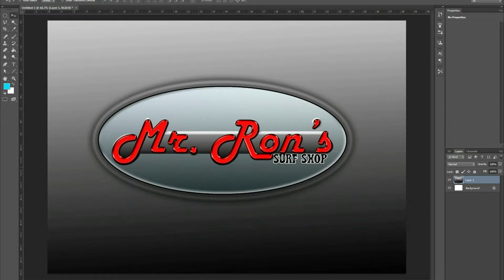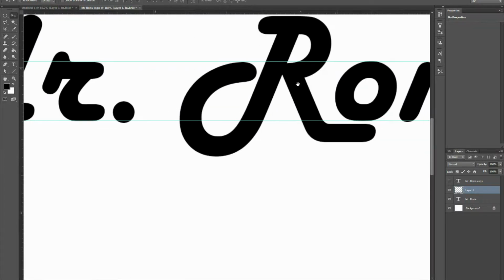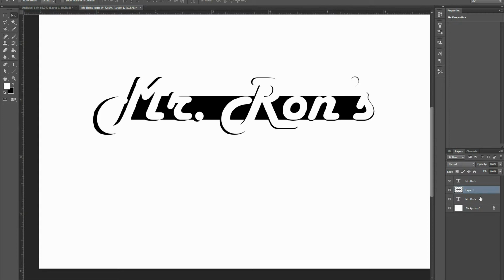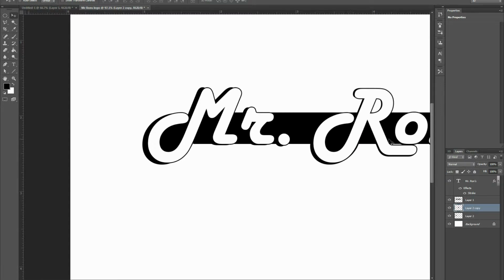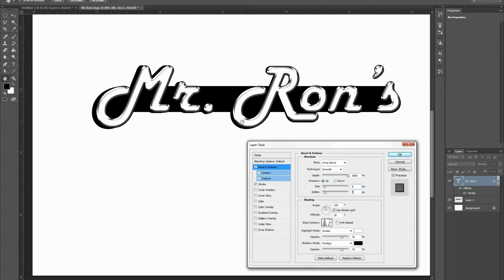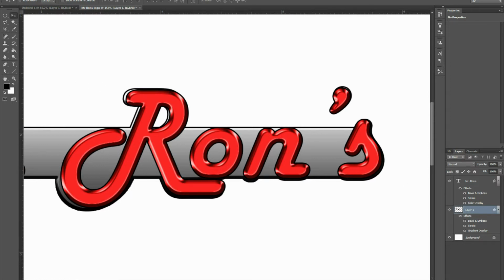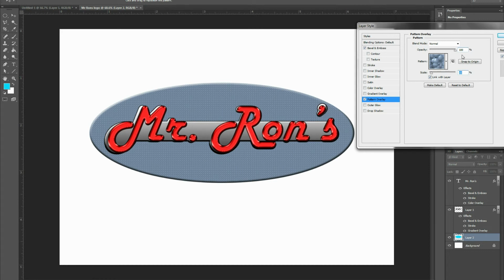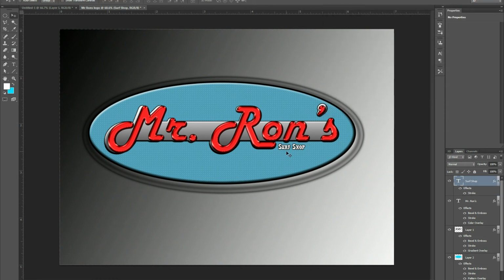Professional looking logo, fast and easy.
This is a step by step tutorial that will show you how to make a professional logo.